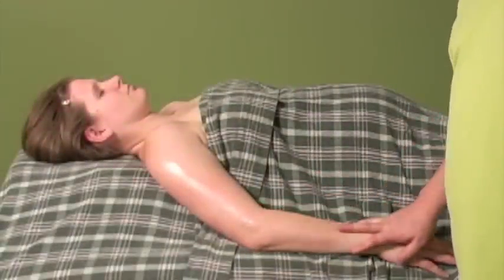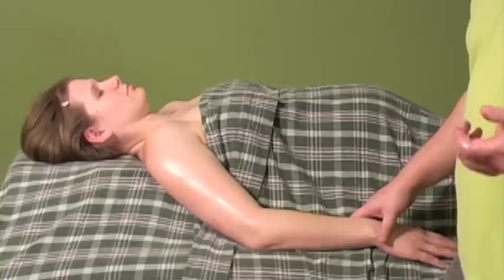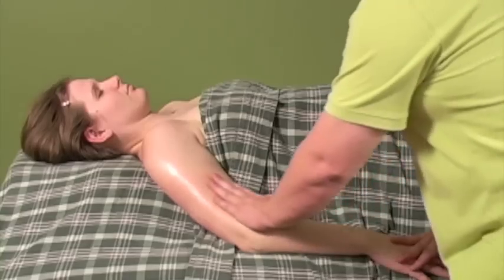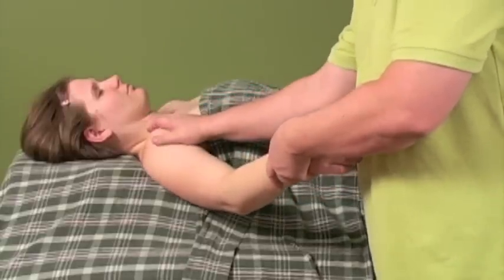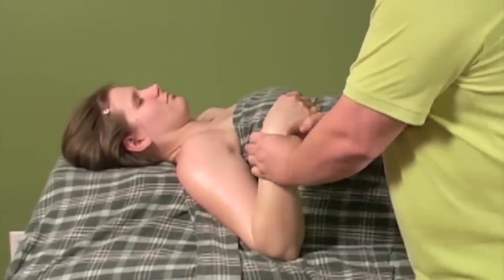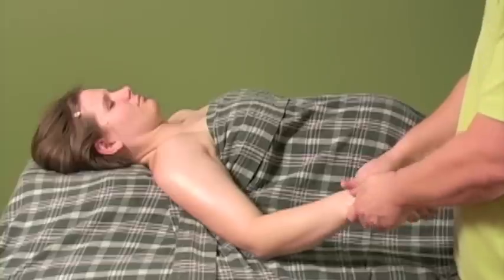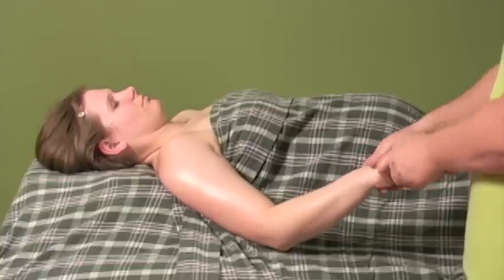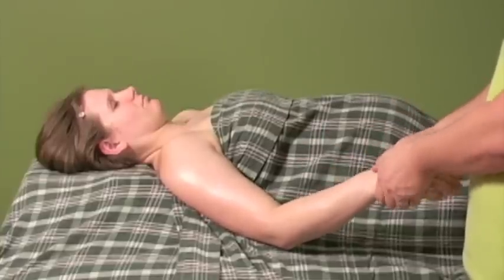Pregnancy Massage - Arms and Hands